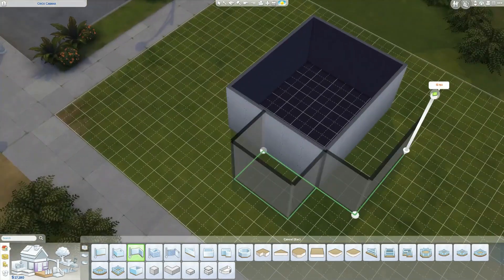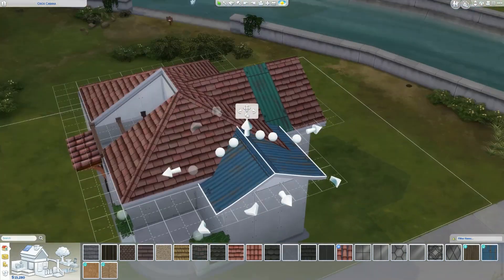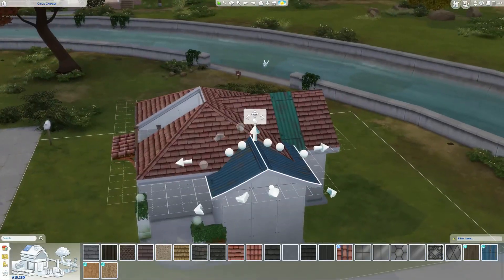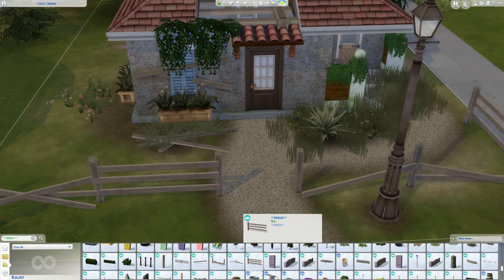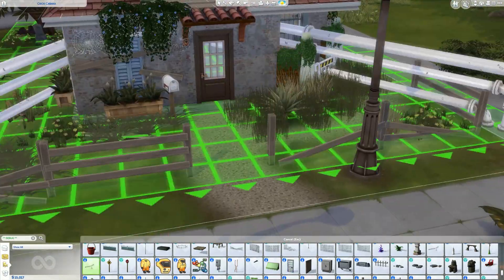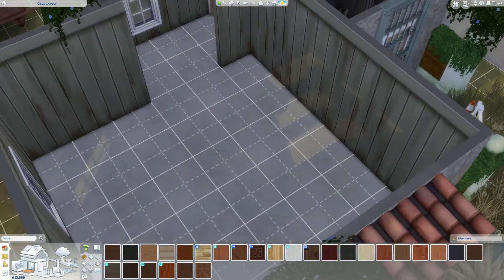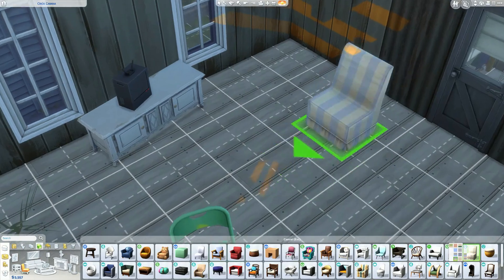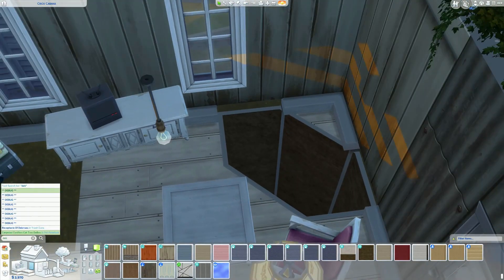"Rock bottom" starter house (Only 15,000💲) || NO CC || Sims 4 Tiny Living Style Speed Build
❗❗This build has NO CC / MODS in it! enjoy!❗❗

heyooo everyone RG here and welcome to another SPEED BUILD video on my channel, this time its a Tiny living style Starter House cost only 15,000 $, one of the cheapest starter houses in the sims 4! great house for te "Rags to riches" challenge!
Enjoy the video and if you do pls hit that LIKE👍👍 button, SHARE📢📢 with your friends, and if you are new here consider SUBSCRIBE🔔🔔 to the channel for new content every week!